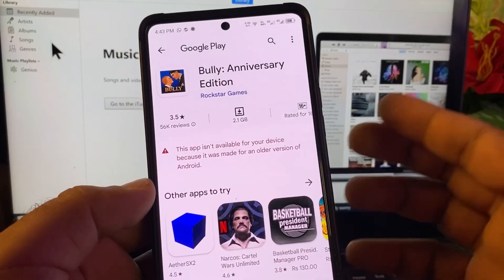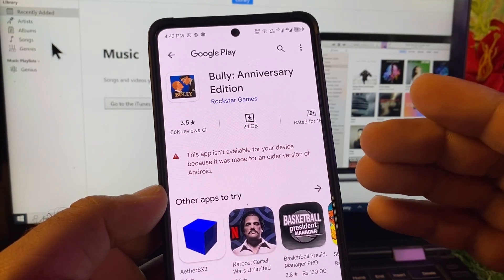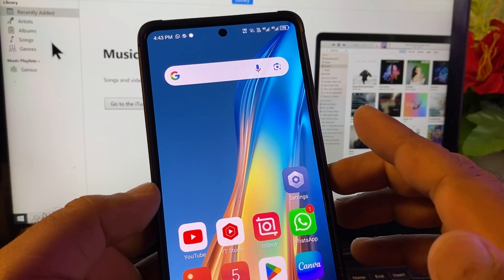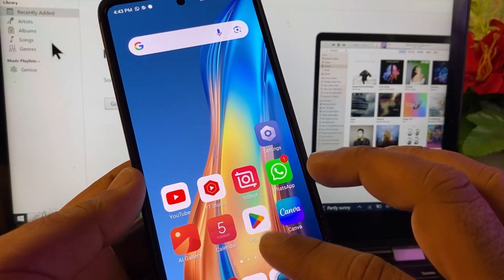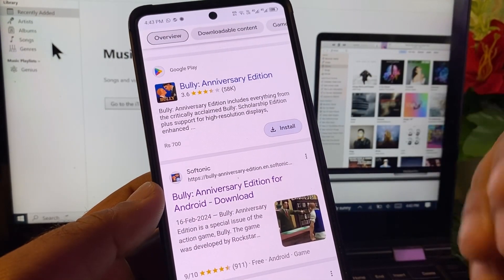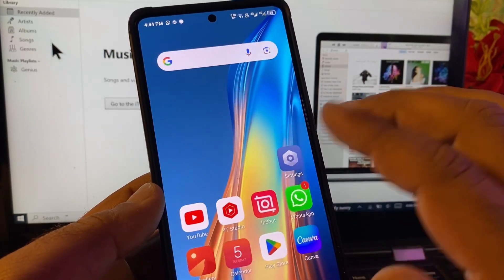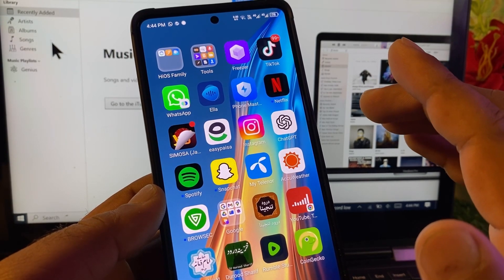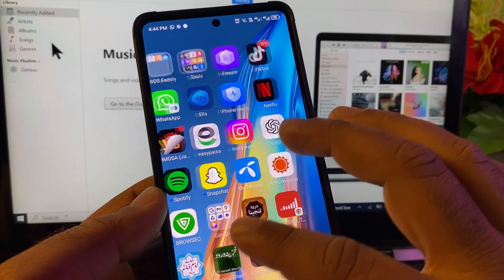How To Download Bully Anniversary Edition in Android 2024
Discover the updated method of downloading Bully Anniversary Edition on your Android device with our step-by-step guide. In this tutorial, we'll walk you through the process of securely downloading the game from the Google Play Store in 2024. Learn how to ensure compatibility with your device and navigate through the installation process seamlessly. Watch now to embark on an adventurous journey with Bully Anniversary Edition on your Android device!